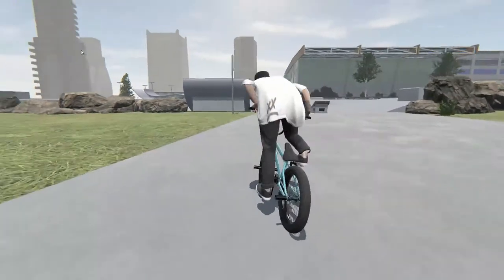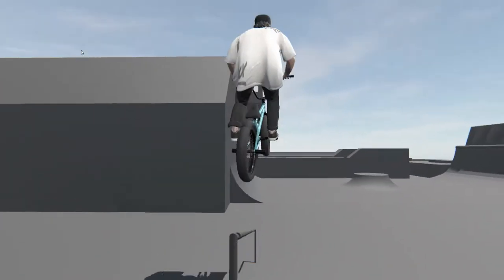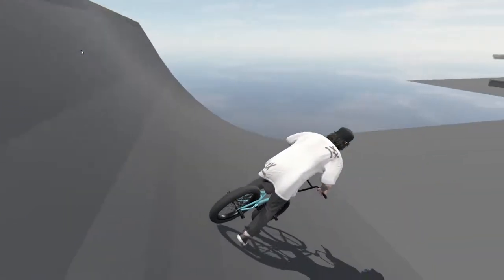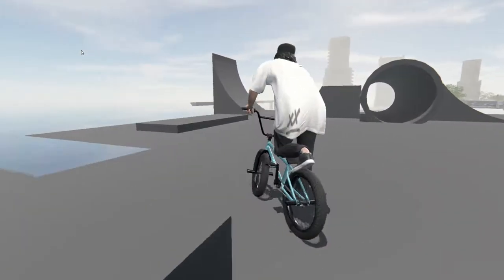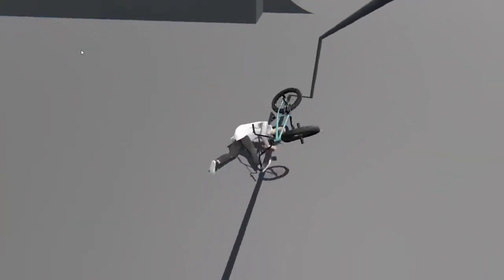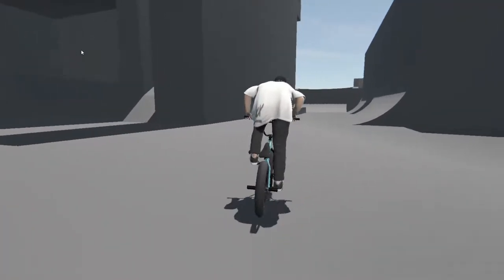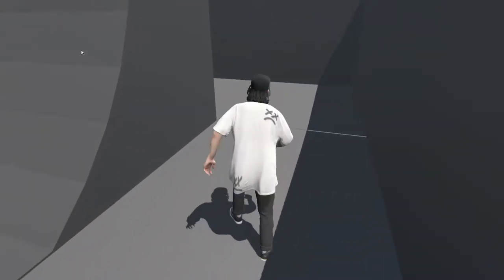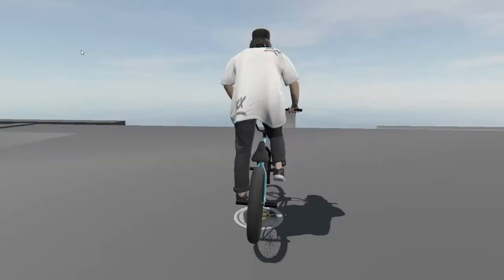TESTING AN UNRELEASED MAP?!?! BMX STREETS PIPE!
Testing out an unreleased map for Bmx Streets: Pipe as well as reviewing it. This map has been made by one of the Mutant Abominations team member who has not been announced yet.